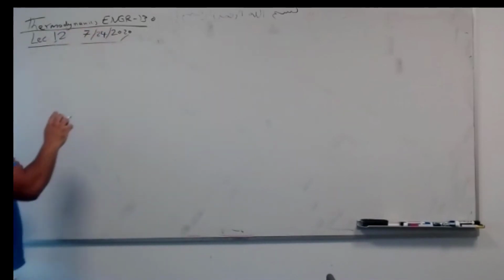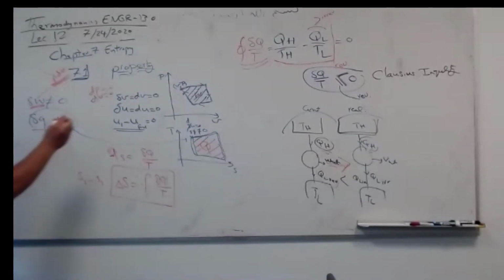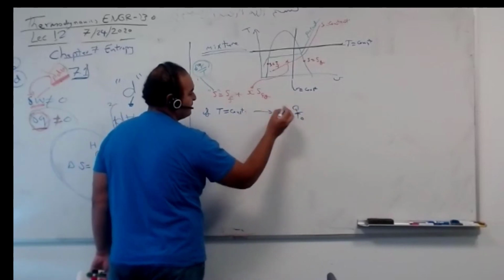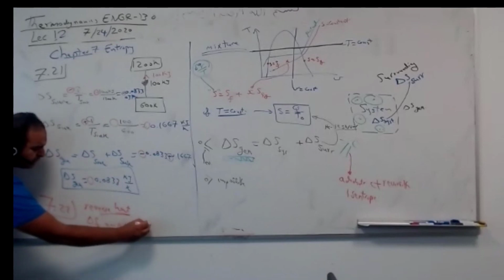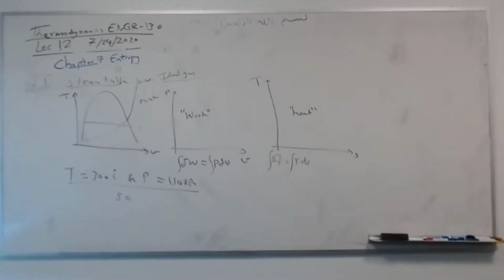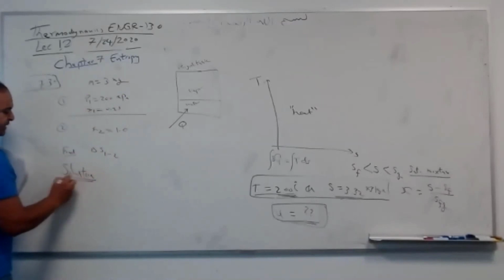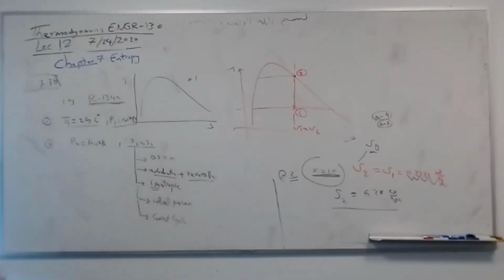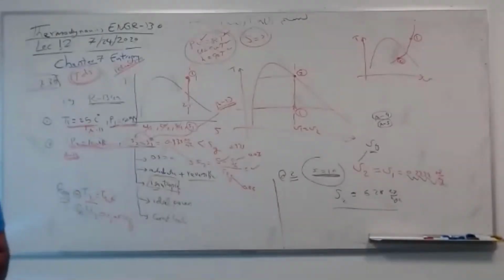Lecture 12: Entropy, part 1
Lecture 12: Entropy, part 1, 7/24/2020, ENGR - 130, thermodynamics UC Merced.